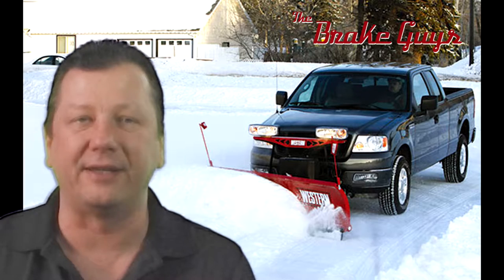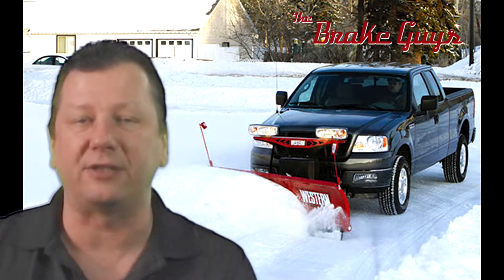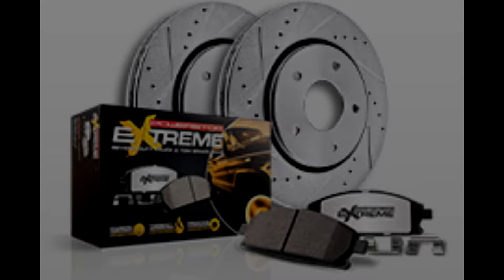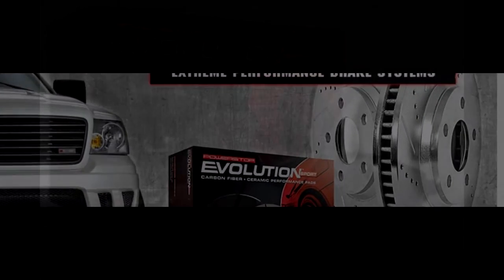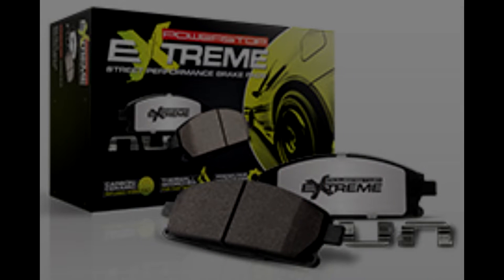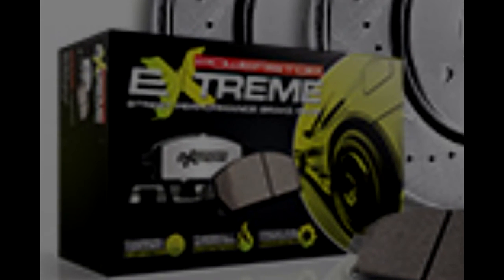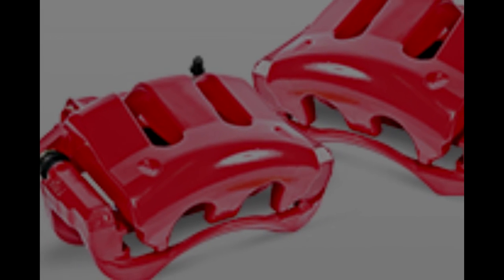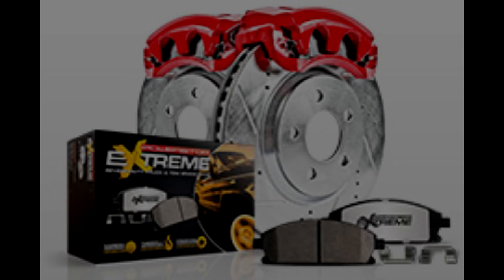PS Snow Plow AR